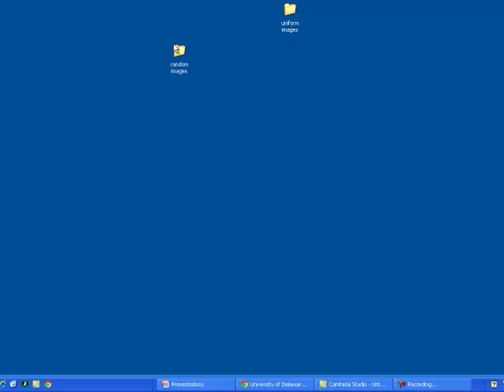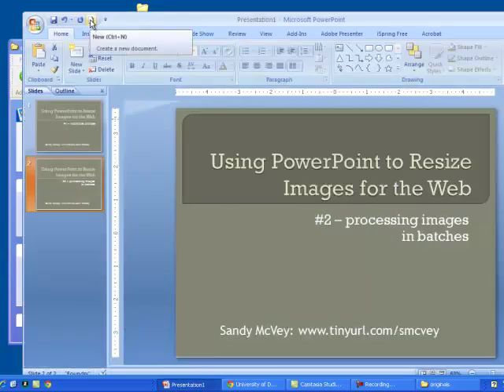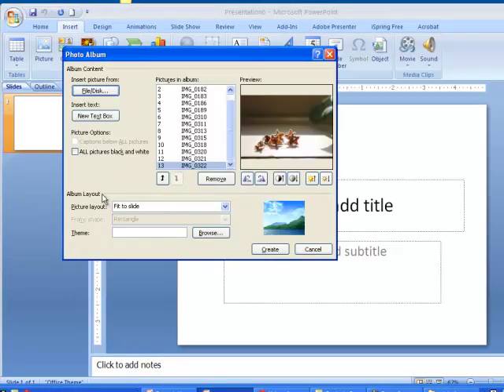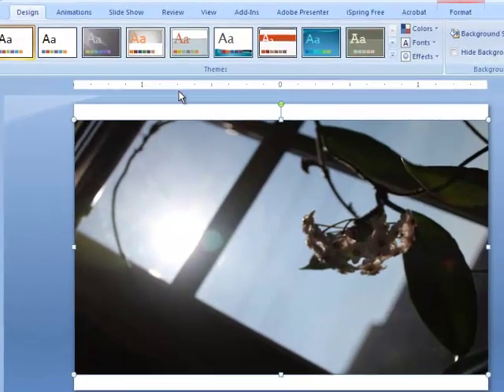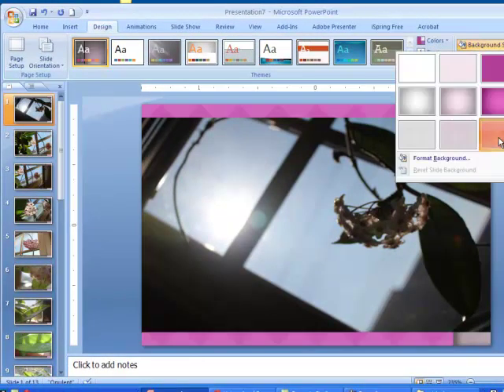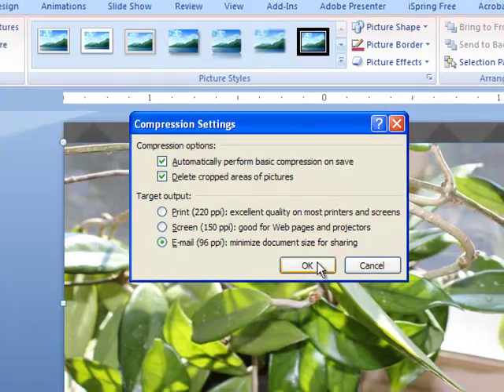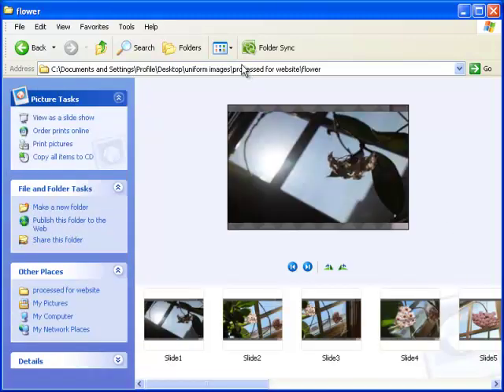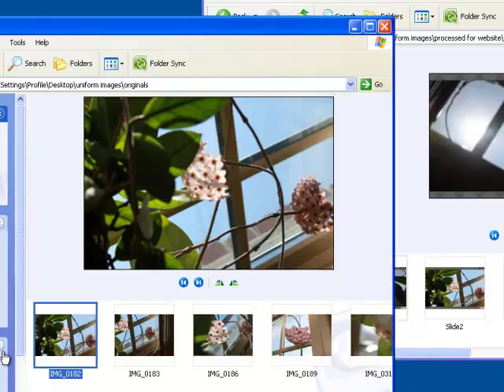Using Microsoft Powerpoint for batch image prep for web posting #2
Use Powerpoint to easily reduce the file size and resolution to prepare your digital photos for display on the web. Though not shown in this video, remember you can use PPT to crop and recolor your images as well.